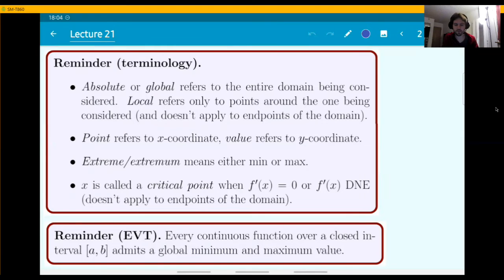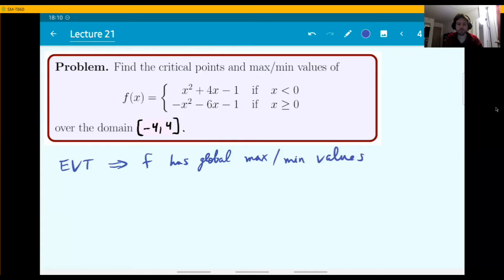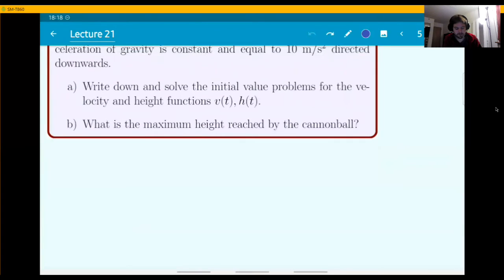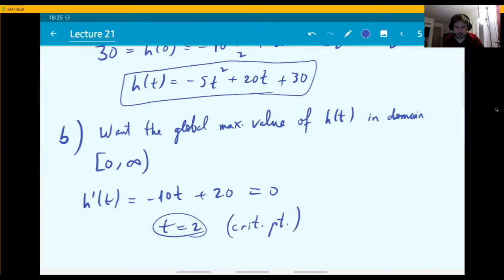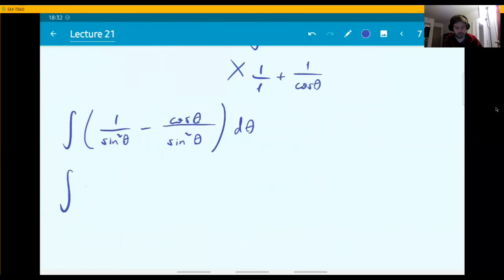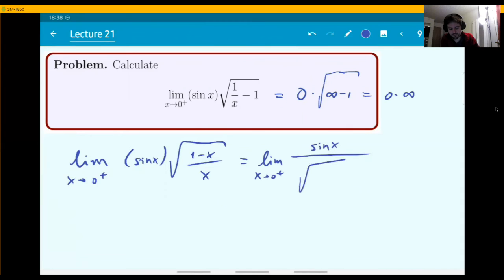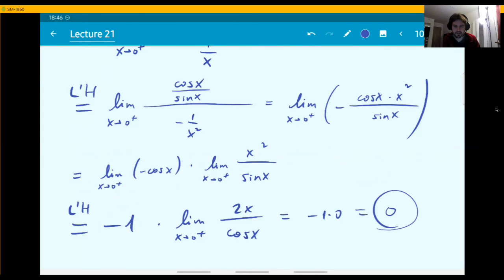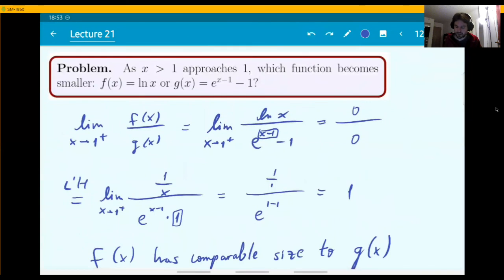Lecture 21 - Review of extreme value theorem, antiderivatives, L'Hôpital rules